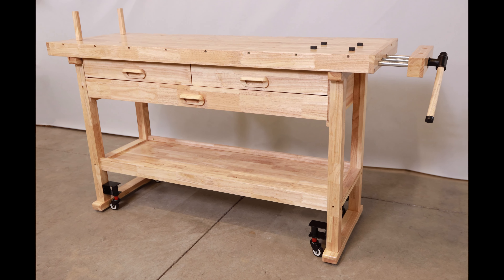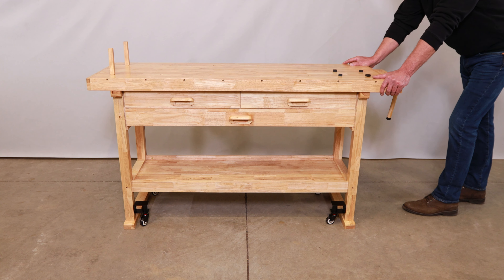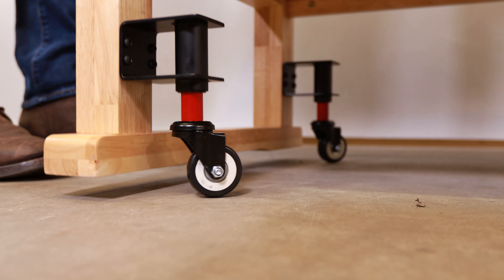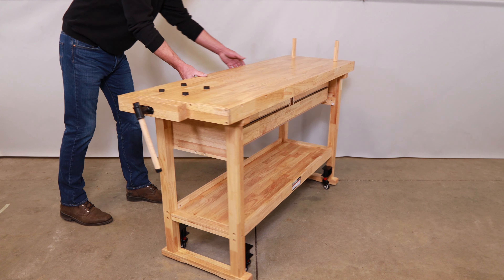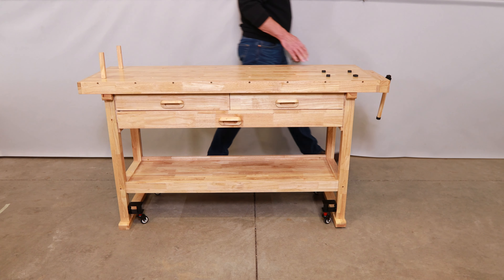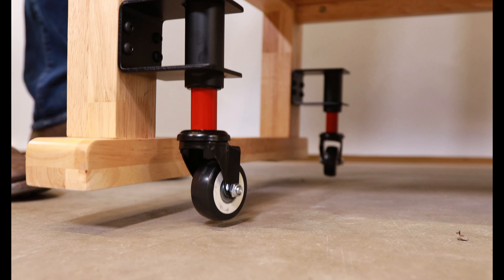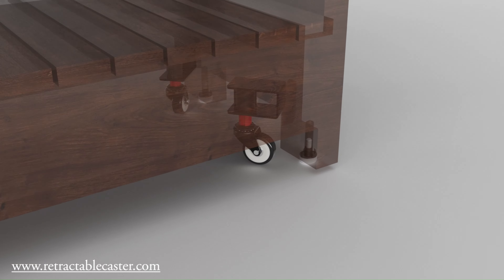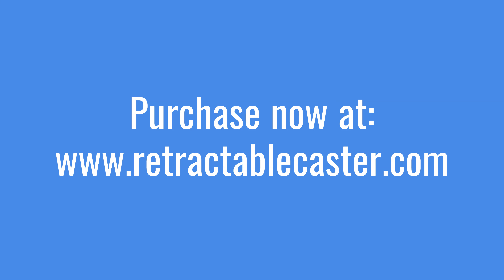Patented Retractable Workbench Caster, Automatic, Hidden and Retractable All In One.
Watch how our automatic casters move a workbench and lock it back in place in just seconds with the patented R7 retractable caster.